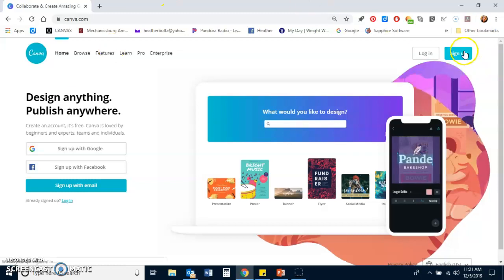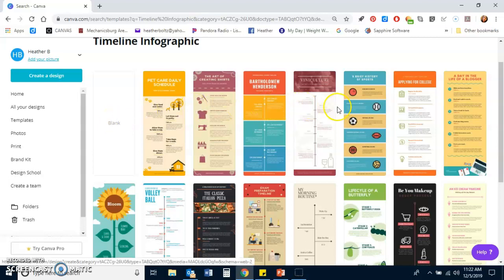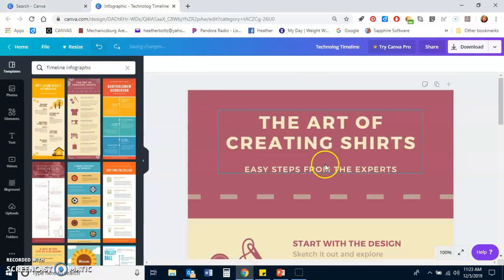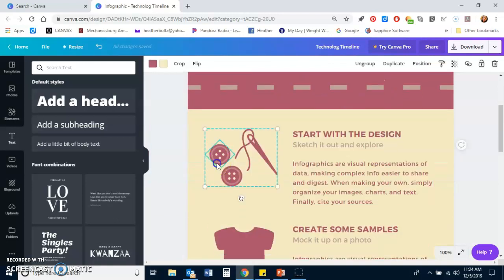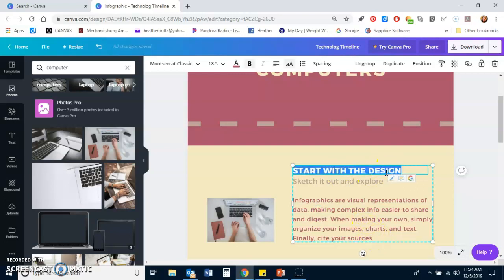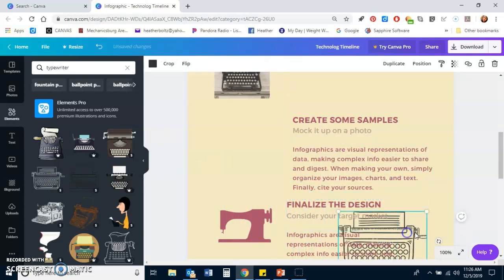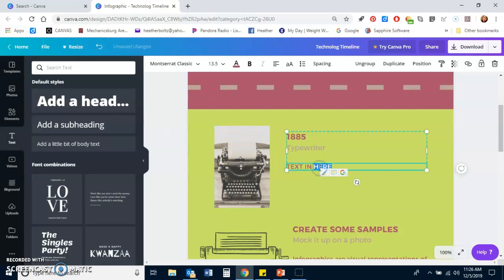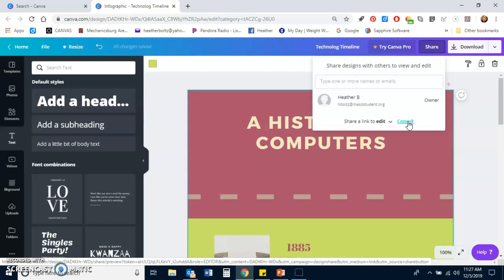Canva Technology Unit Tutorial